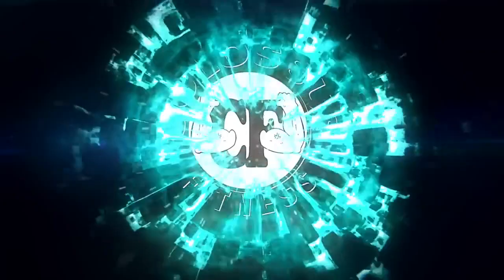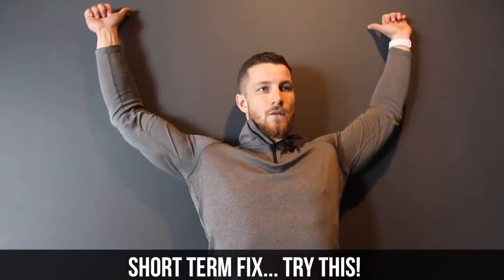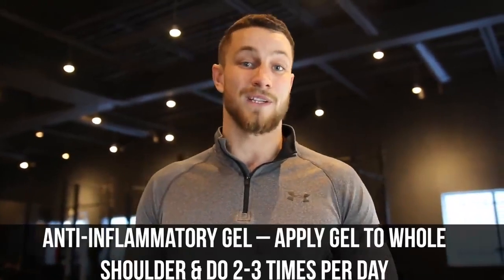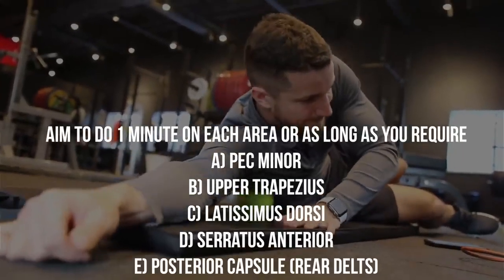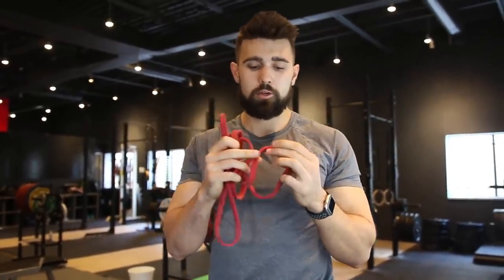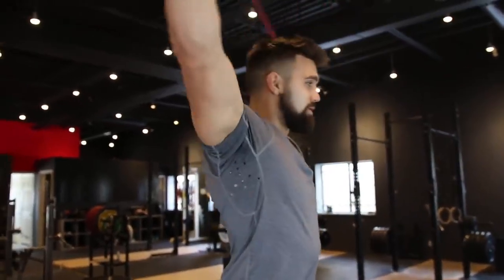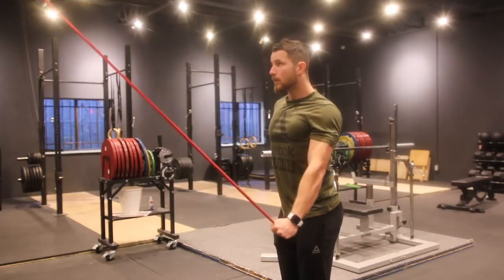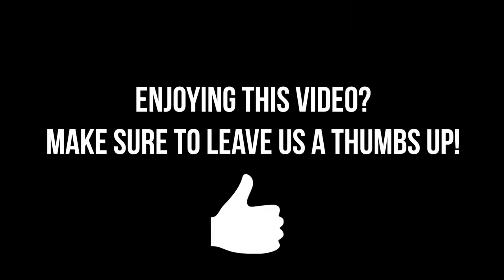How to Fix Shoulder Pain without Surgery if you have Sore Rotator Cuff .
Fix your Shoulder Pain naturally, without Surgery.  Sore, Aching shoulder pain from excessive wear and tear after years of Lifting Weights.  Bad Rotator Cuff joints.